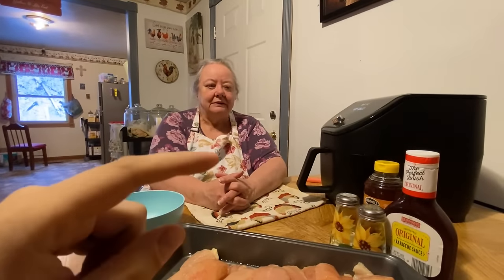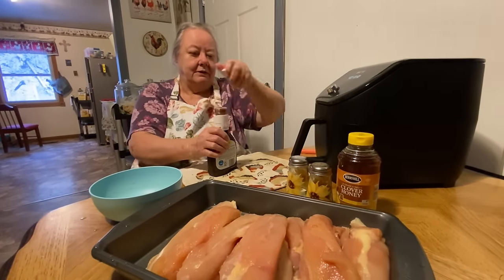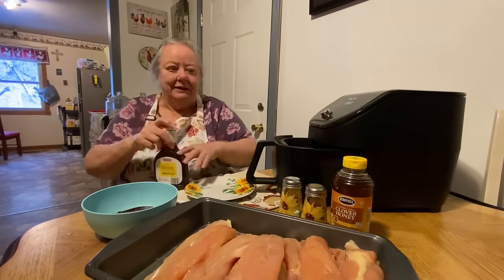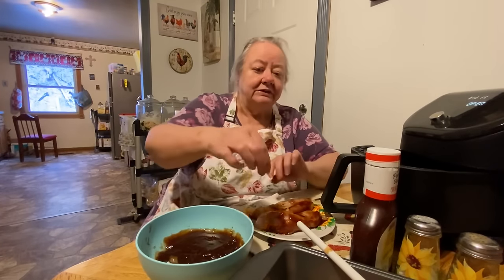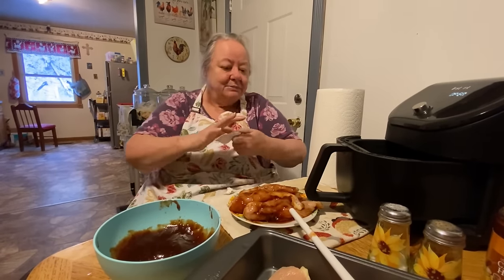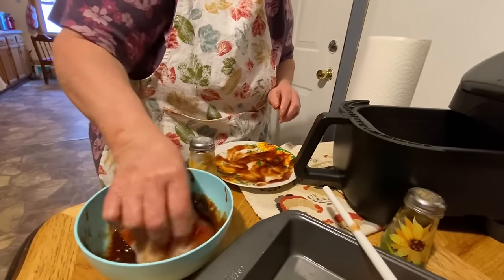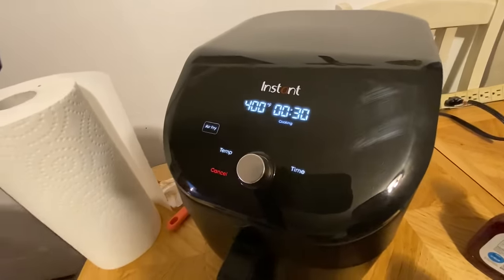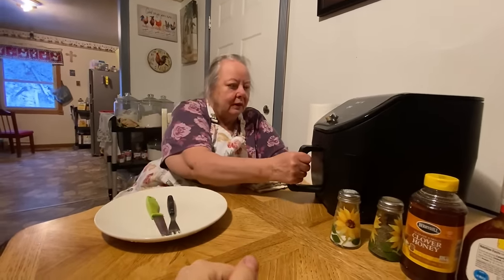My mamaws air fried bbq chicken recipe!